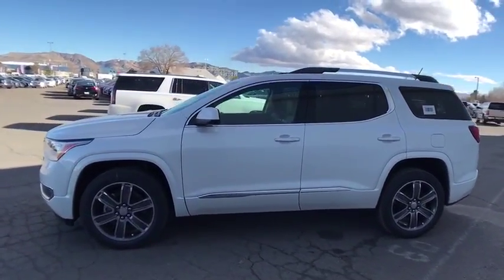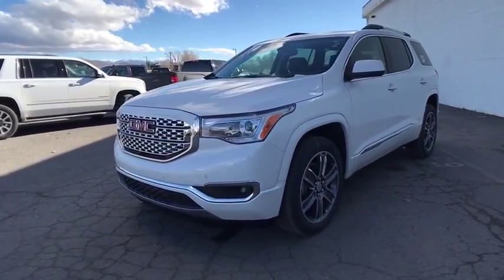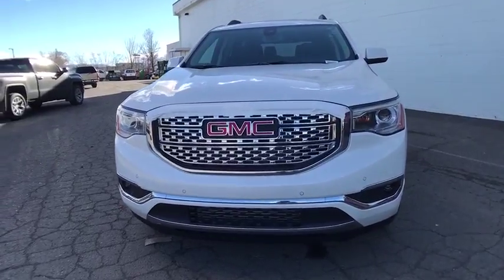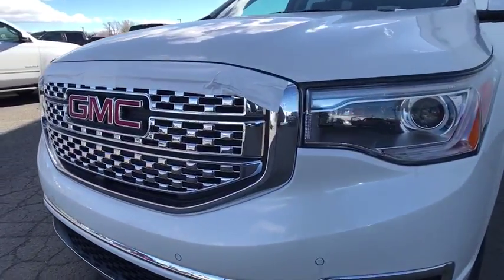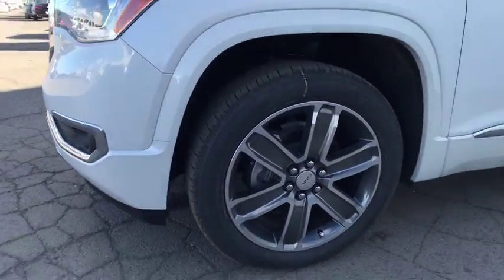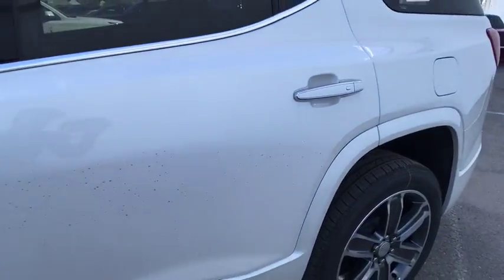2017 GMC Acadia Reno, Carson City, Lake Tahoe, Northern Nevada, Roseville, NV HZ218651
Reno GM
900 Kietzke Ln

The all-new 2017 GMC Acadia mid-size SUV is designed to make a lasting impression. Its bold, sculptural lines, advanced technologies and refined details are the mark of Professional Grade engineering. A premium driving experience awaits you in the 2017 Acadia mid-size SUV. Available French-stitched seats emphasize comfort with refined, soft touch materials and real aluminum trim throughout the cabin. Up to 7 passengers fit with comfort and ease thanks to premium seating and easy access to the 3rd row and with Acadias fold-flat 2nd and 3rd row seats you can make room for large hauls. Innovations like the available 8-inch diagonal Color Touch Radio with IntelliLink and touch display make your drive an inspired experience. Additional features include Keyless Open and Start, Apple CarPlay and Android Auto compatibility, 5 USB ports, Available IntelliLink with navigation, and 4G Wi-Fi Hotspot. A Tow Vision Trailering system makes hitching easier by employing an advanced rear-vision camera with dynamic guidelines to help you line up the Acadia SUVs hitch with the trailer, as well as provide you with views of the trailer while driving. Acadias performance is powered by a standard 194-hp 4-cylinder engine and a 6-speed transmission with advanced stop/start technology. Upgrade to the available 3.6L V6 engine with Active Fuel Management and an estimated 310 horsepower for the more heavy-duty tasks. Acadia features Traction Select, an available drive mode selector, which lets the driver switch between All-Wheel Drive (4X4), Off-Road (AWD Only), Snow, Sport, and Trailer/Tow (if equipped) modes. Available safety features include side blind zone alert, rear cross traffic alert, rear park assist, and a standard rear vision camera.